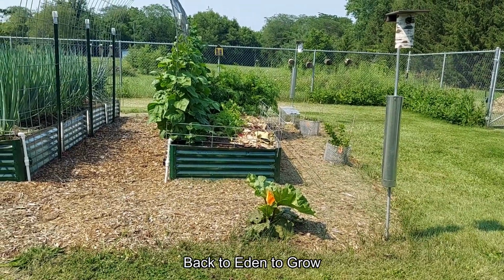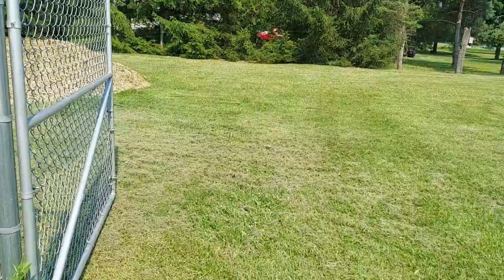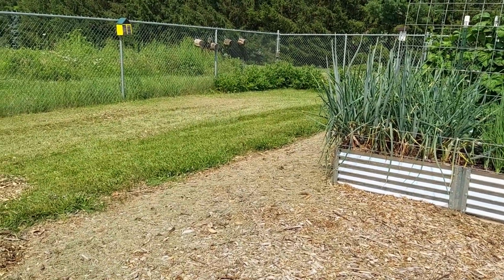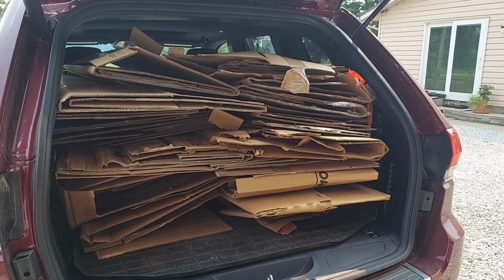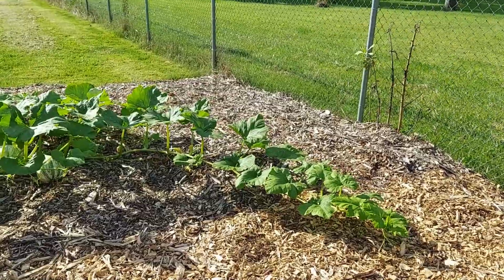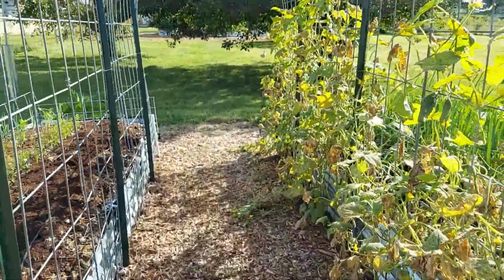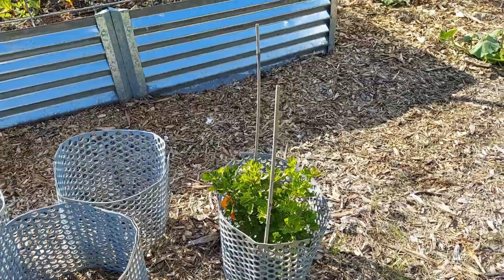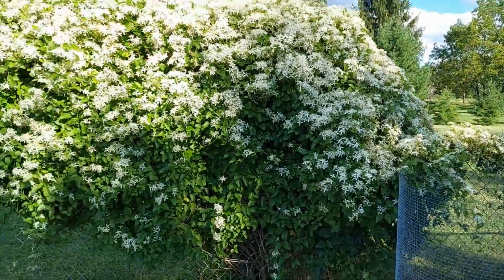Back To Eden Expansion - Doubling the Size of our BTE Garden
We have outgrown our Back To Eden (BTE) Garden area, and have decided to double the area so that we can grow more of the larger vegetables that are too big for the raised beds. The wood chips in the BTE garden not only enrich the soil below them as they decompose, but they are great at holding moisture.  The BTE is not only great for spreading vegetables, such as winter squash, but it is also very good for perennials such a Rhubarb and berry plants.